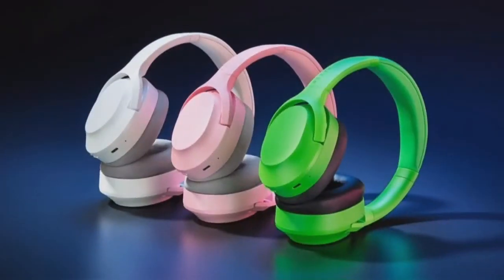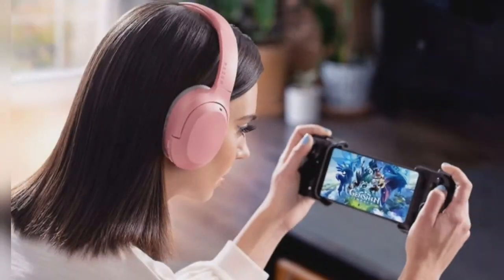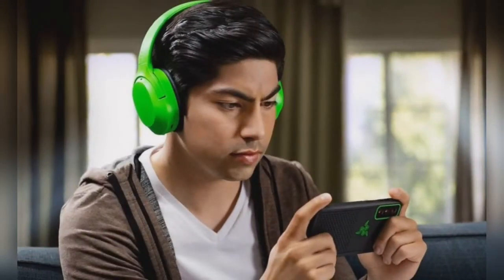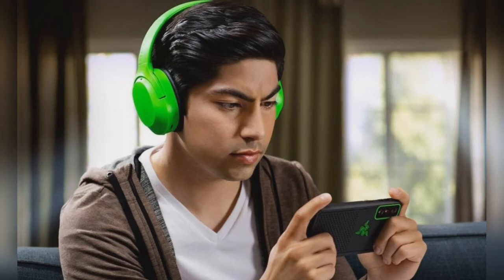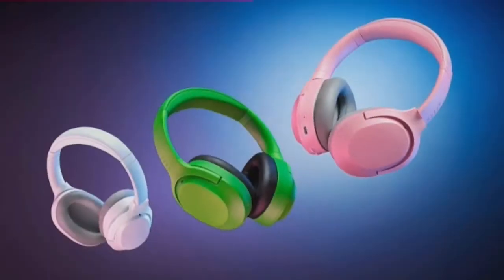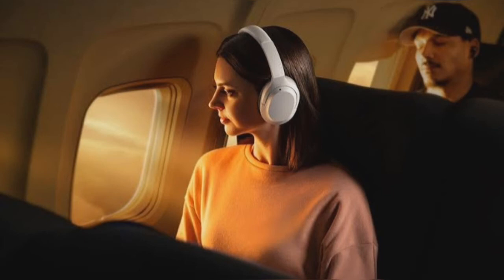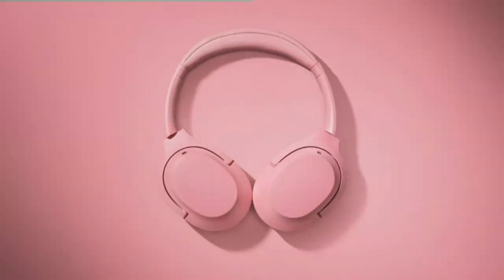Razer Opus X Headphones 2021 || Best Headphones For Mobile Gaming || Specs, Price & Availability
Friends i need your love and support. So KEEP SUPPORTING GUYS. Thanks to all Friends.